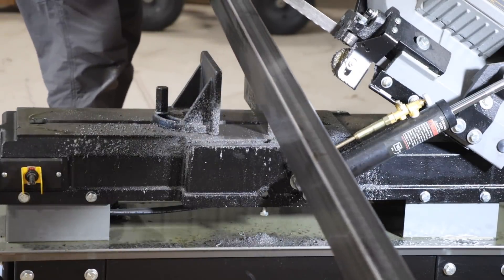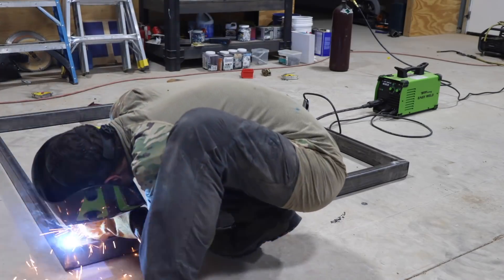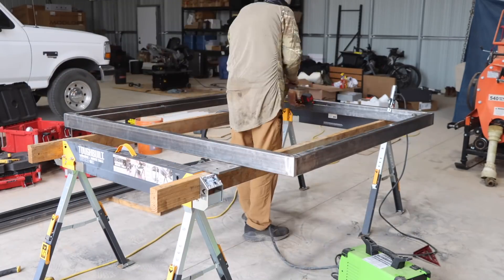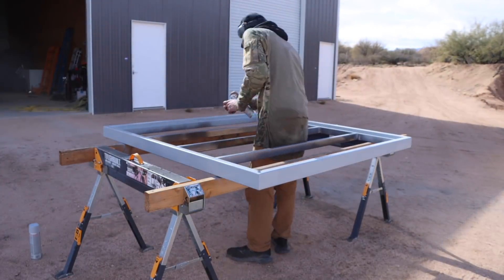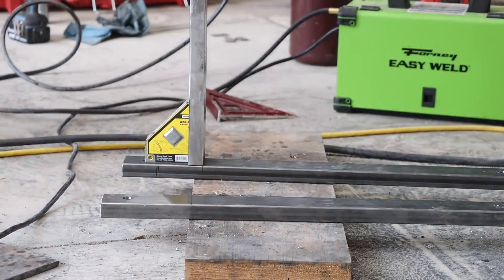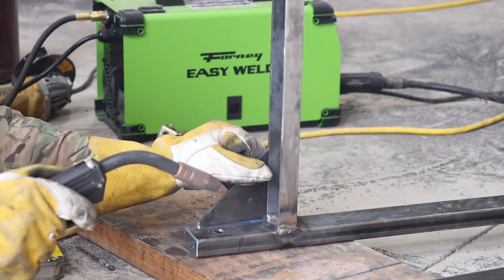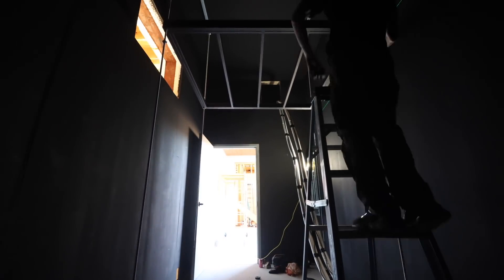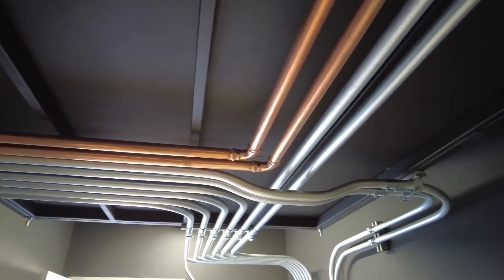Building The Coolest Mechanical Room | Part 1 - HVAC Platform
In today's video, I go deep into some metal fabrication for our mechanical room and crafted a suspended platform for a portion of our HVAC system.